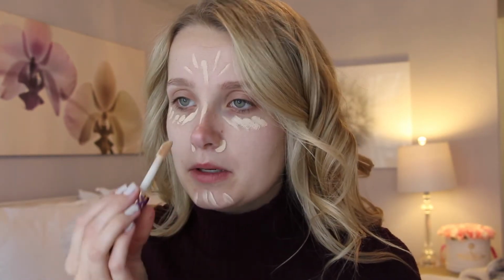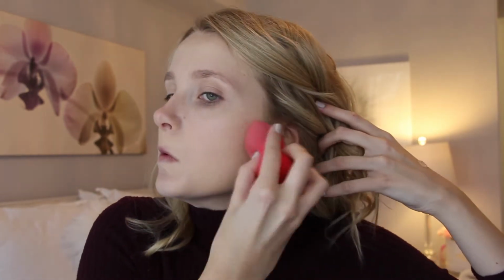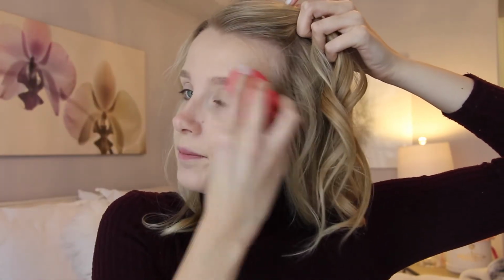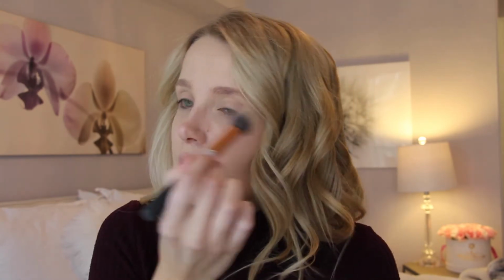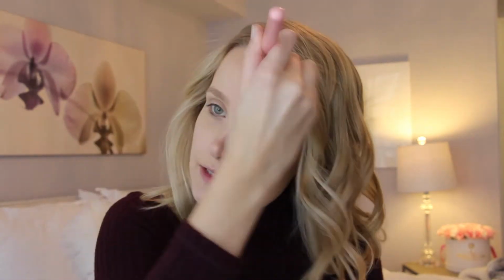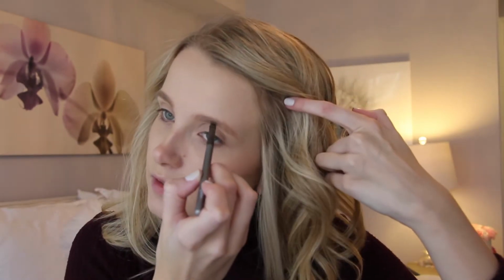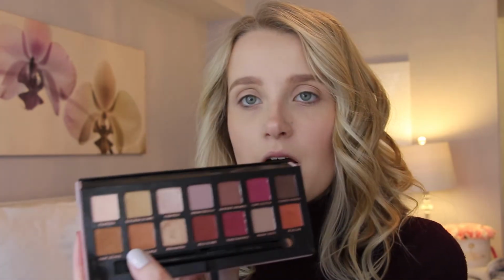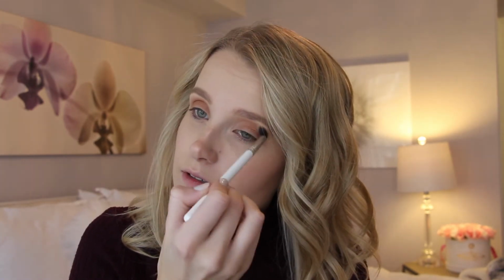MY EVERYDAY MAKEUP ROUTINE | I'll Bring the Lipstick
Thank you so much for stopping by! This is my everyday makeup routine when I want to just do a quick look but nothing crazy.